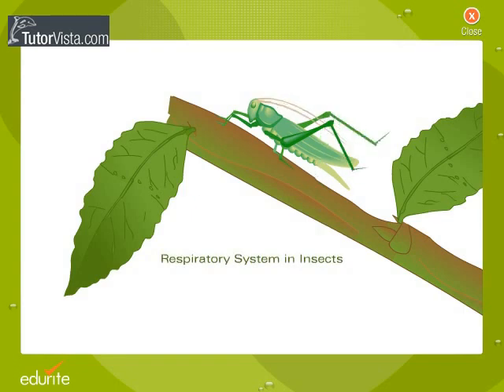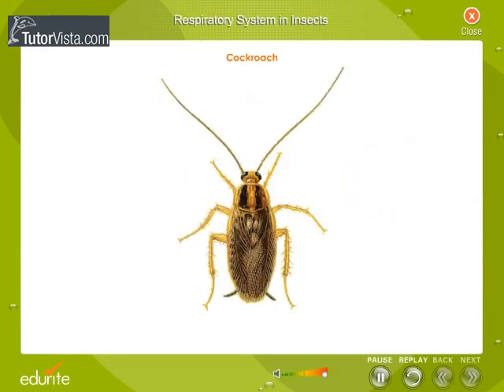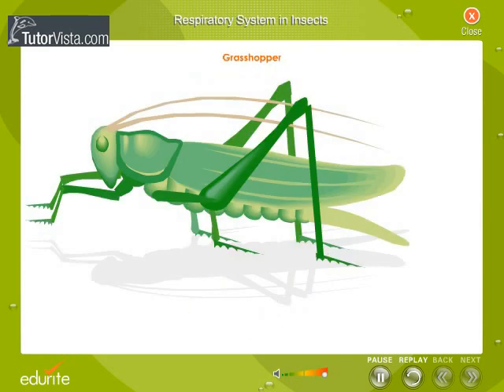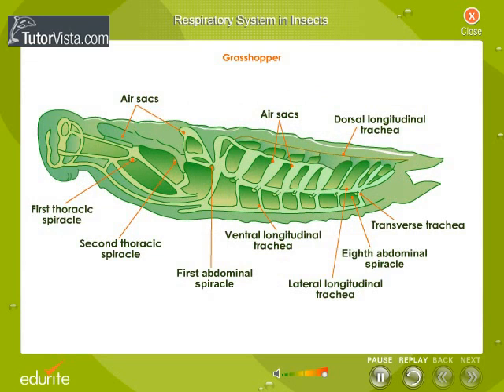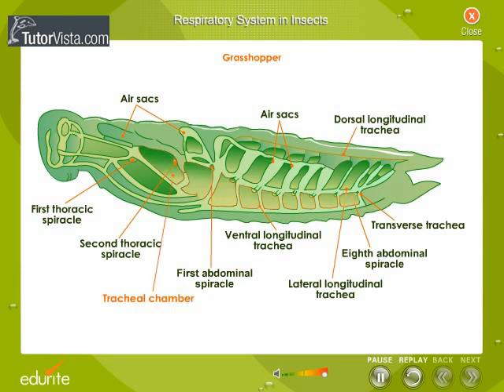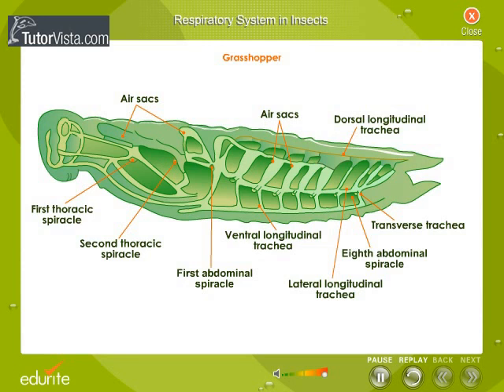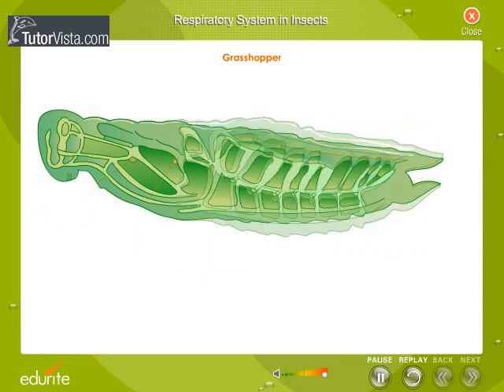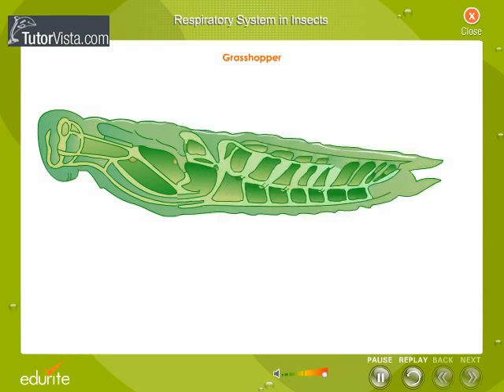Respiratory System In Insects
Insects require oxygen just as we do, and must "exhale" carbon dioxide, a waste product of cellular respiration. Oxygen is delivered to the cells directly through respiration, and not carried by blood as in vertebrates.

Along the sides of the thorax and abdomen, a row of small openings called spiracles (8) allow the intake of oxygen from the air. Most insects have one pair of spiracles per body segment. Small flaps or valves keep the spiracle closed until there is a need for oxygen uptake and carbon dioxide discharge. When the muscles controlling the valves relax, the valves open and the insect takes a breath.

Once entering through the spiracle, oxygen travels through the tracheal trunk (8), which divides into smaller tracheal tubes. The tubes continue to divide, creating a branching network that reaches each cell in the body. Carbon dioxide released from the cell follows the same pathway back to the spiracles and out of the body.

Most of the tracheal tubes are reinforced by taenidia, ridges that run spirally around the tubes to keep them from collapsing. In some areas, however, there are no taenidia, and the tube functions as an air sac capable of storing air.

In aquatic insects, the air sacs enable them to "hold their breath" while under water. They simply store air until they surface again. Insects in dry climates may also store air and keep their spiracles closed, to prevent water in their bodies from evaporating. Some insects forcefully blow air from the air sacs and out the spiracles when threatened, making a noise loud enough to startle a potential predator or curious person.